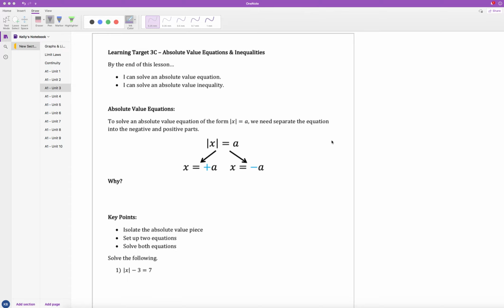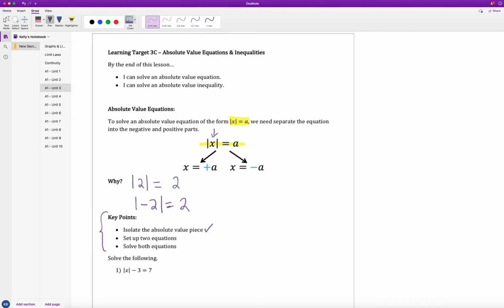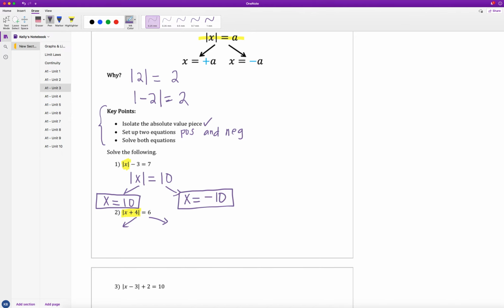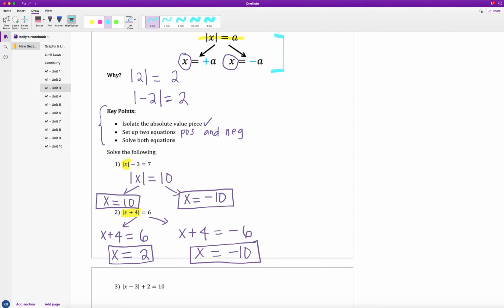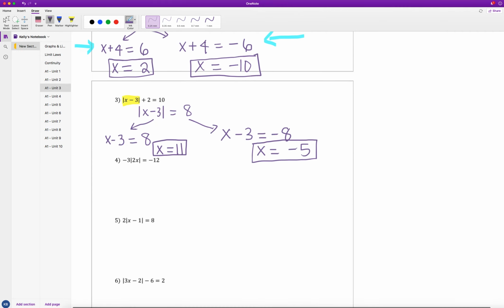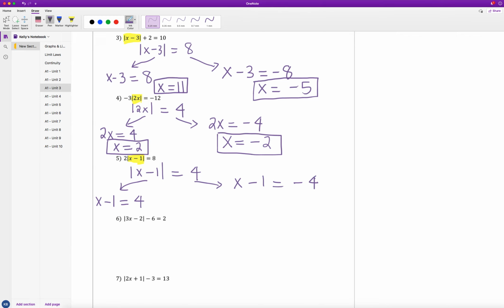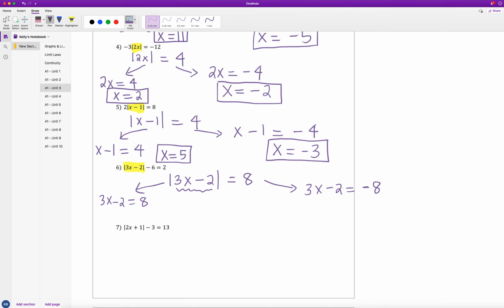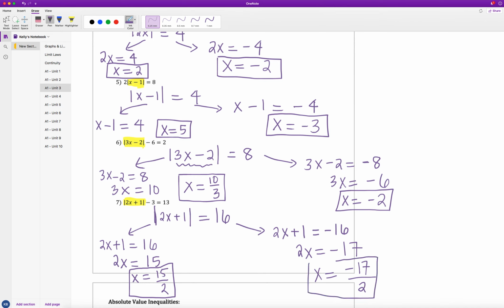Algebra 1 - Absolute Value Equations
In this video you will learn how to solve absolute value equations.